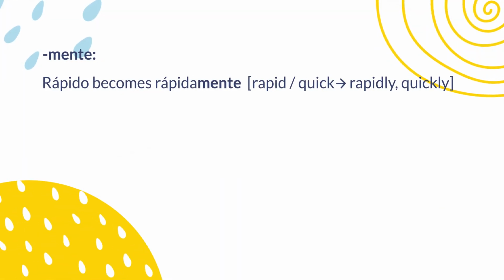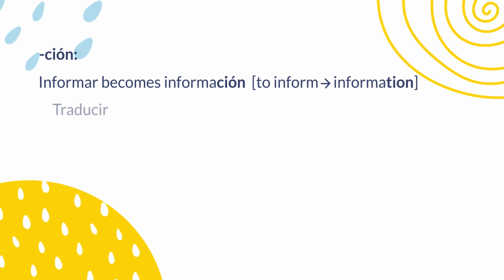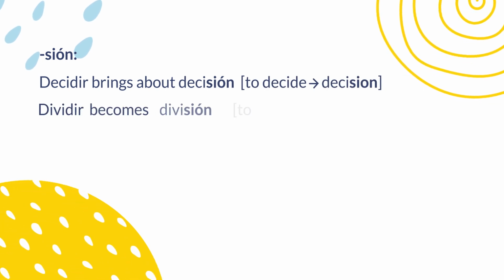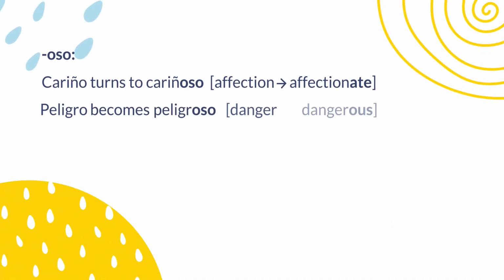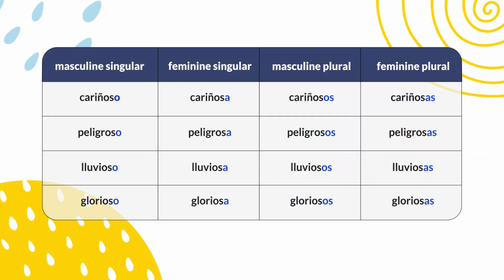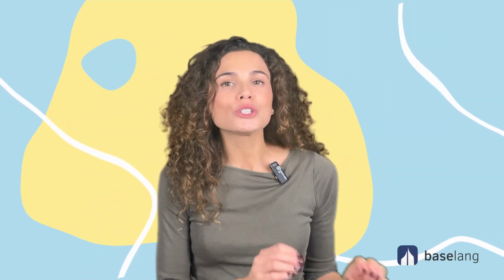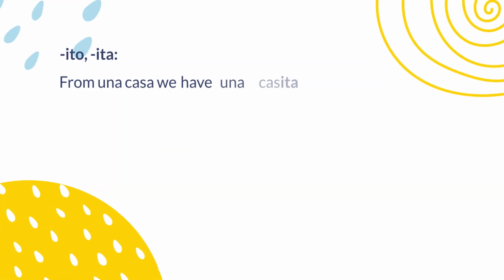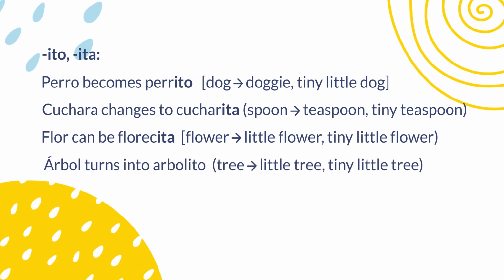Spanish Suffixes: Simple Tips to Sound More Fluent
Want to sound more natural in Spanish? Mastering suffixes is a game-changer! In this video, we’ll show you how small word endings can make a big difference in your fluency. Learn the most useful suffixes and how to use them in everyday speech.

Do you want to take your Spanish skills to the next level? With BaseLang, you get unlimited one-on-one lessons with native speakers—all online. Perfect your grammar and conversation skills faster than ever.